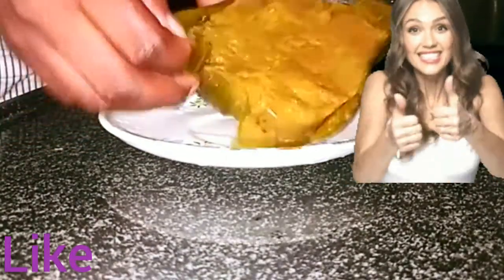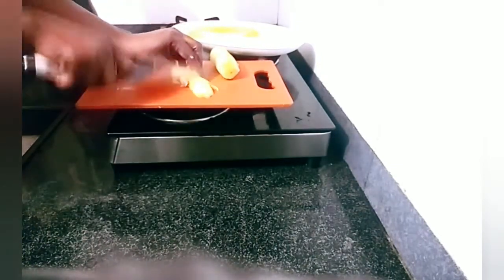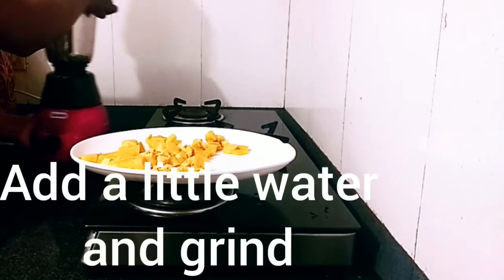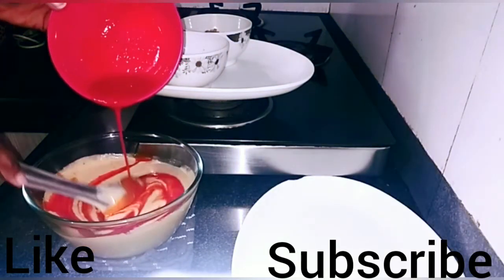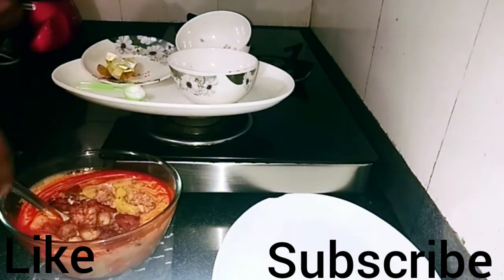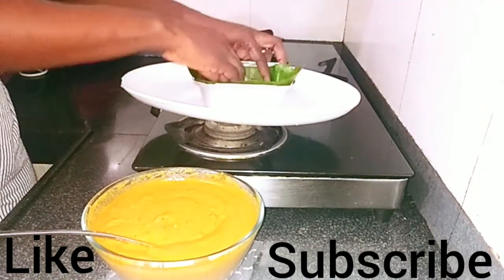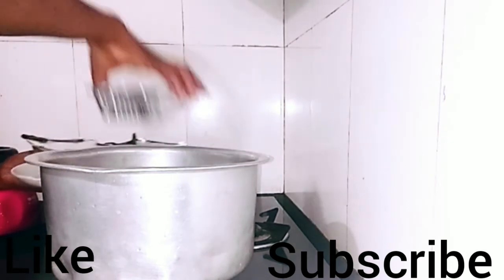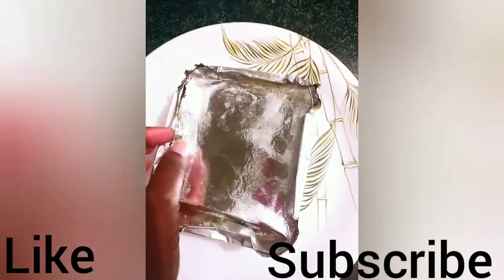How to cook plantain moimoi/plantain moimoi / Ukpoegede.plantainmoimoi ukpoegede#